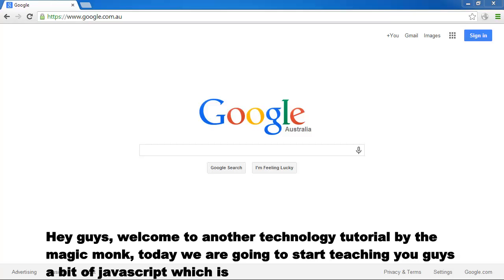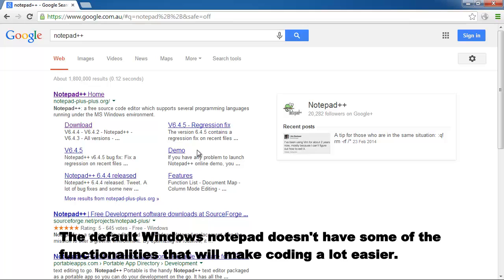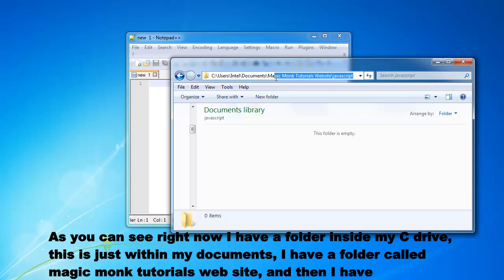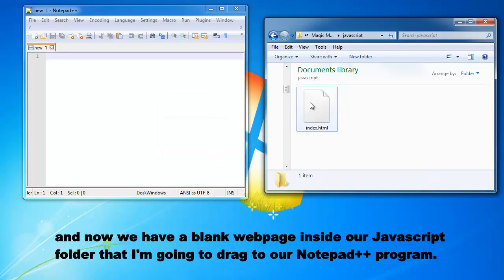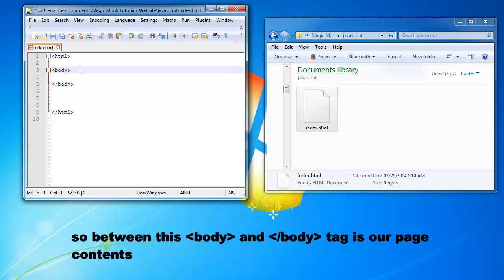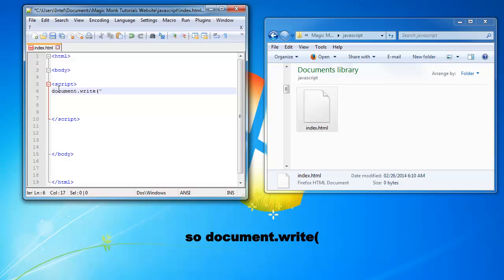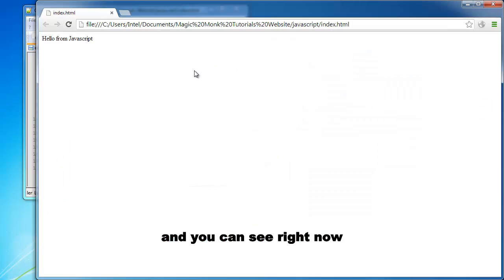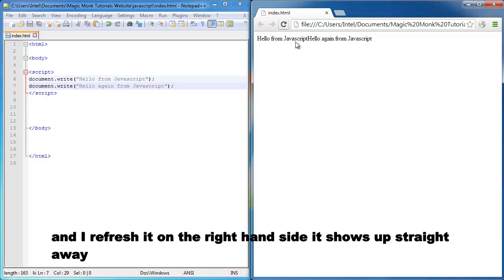Javascript lesson 1 - setting up editing environment, printing string to page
In this first lesson we set up Notepad++ for future editing. We use Notepad++ to edit a .html  file locally. We then use code to print a few lines to the screen, and see our results by opening up the .html file in a web browser.